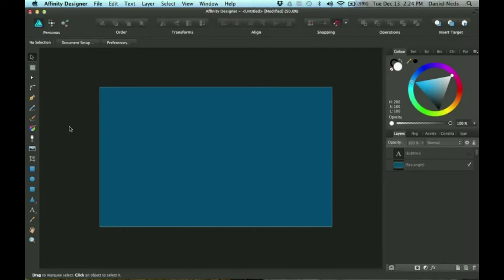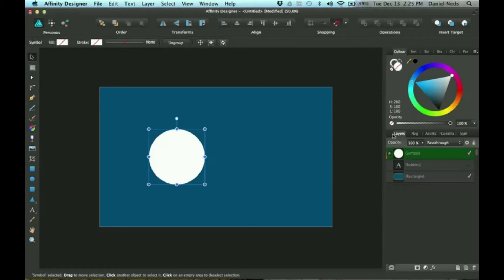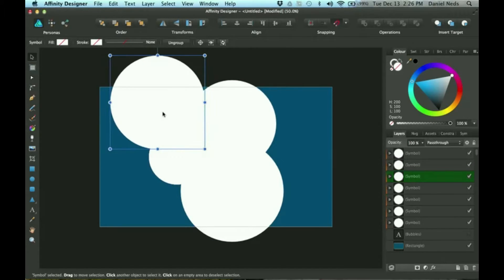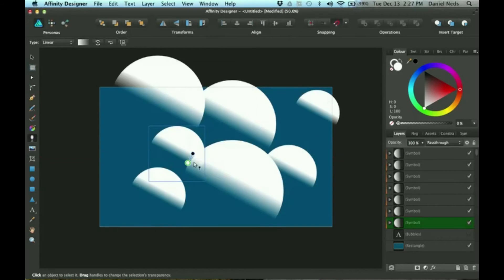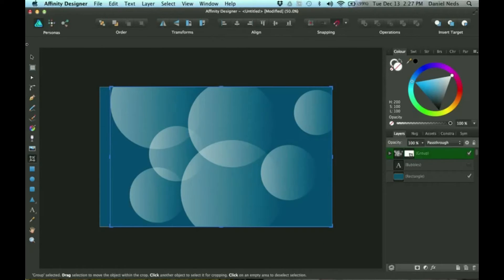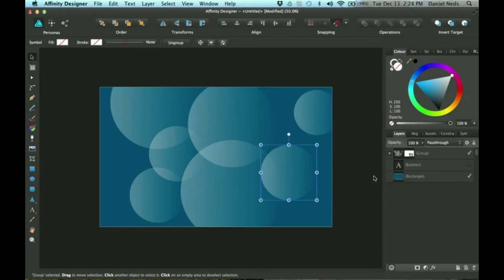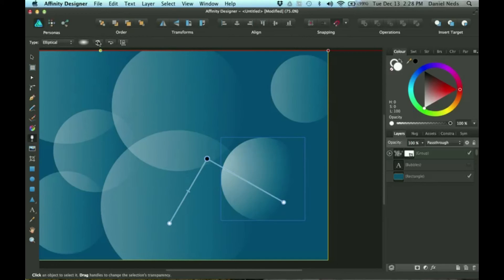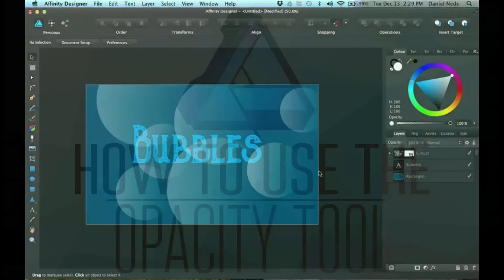How to Use the TRANSPARENCY Tool in Affinity Designer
I this short tutorial I quickly show you how to create bubbles using the opacity tool. This tutorial is more about the opacity tool than it is about how to make bubbles but I make bubbles in the process. I also use the symbols panel so it does not take as long to make each and every bubble, bubble-like. Here is the link to my tutorial on symbols.@

And here is my website link where you can be more involved @

Thanks!!